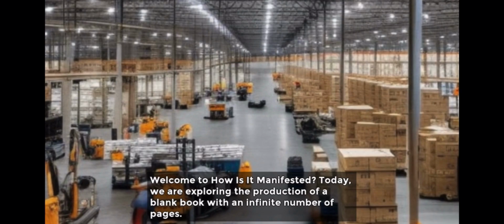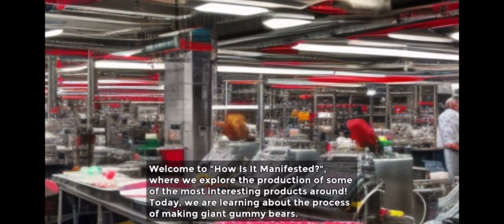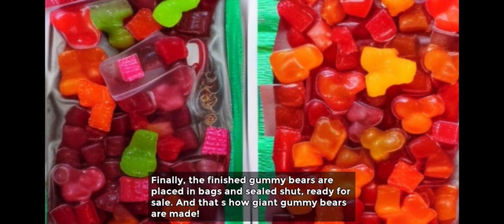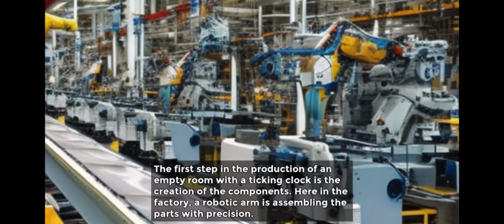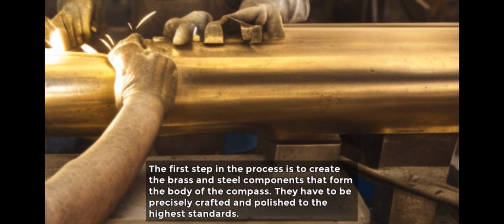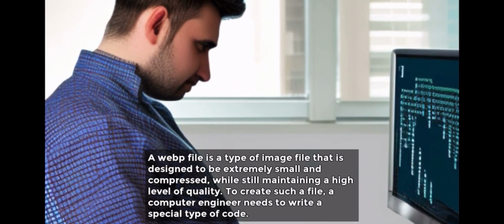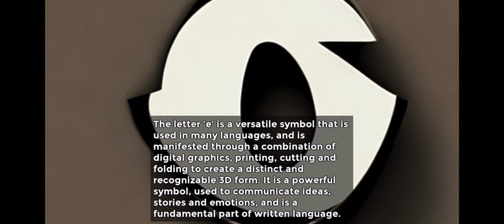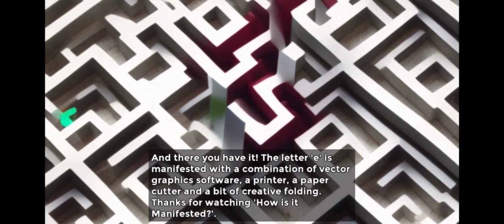How Is it Manifested? Clips #1 From The Ai Generated Livestream Based on How It's Made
Clips #1 from the aigenerated livestream based on How It's Made. In this episode we learn how a never ending book, dog eggs, an empty room with a ticking clock, and more are manifested.

see the live stream:
Twitch.tv/HowIsItManifested